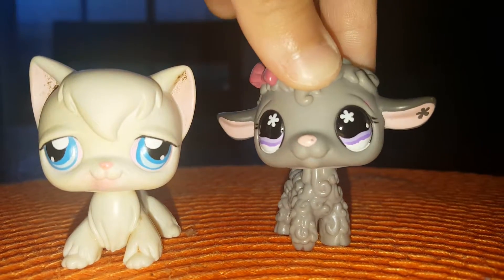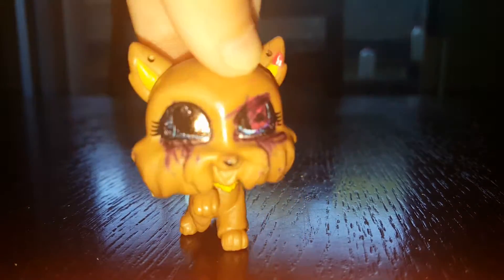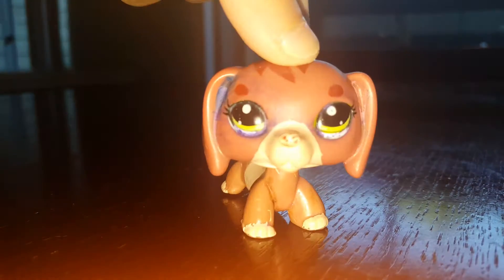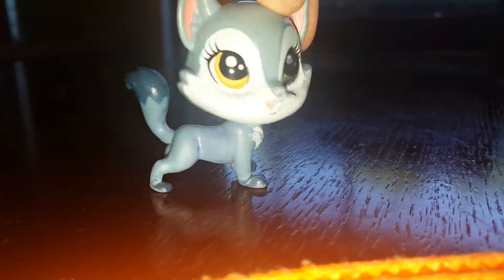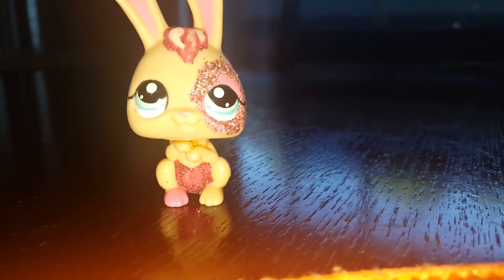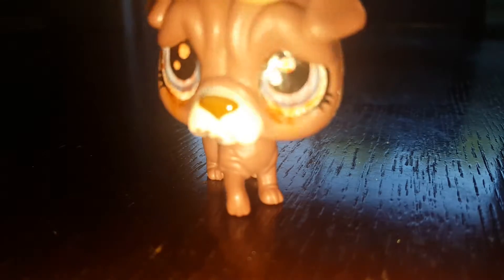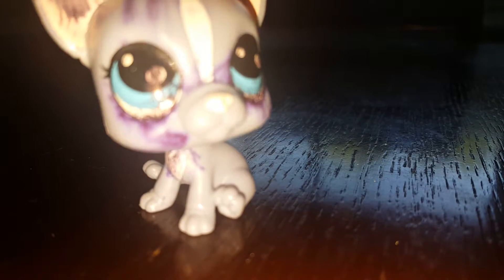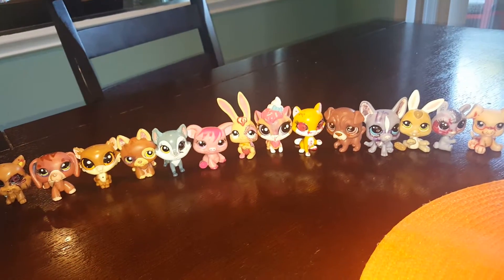All of my lps cus